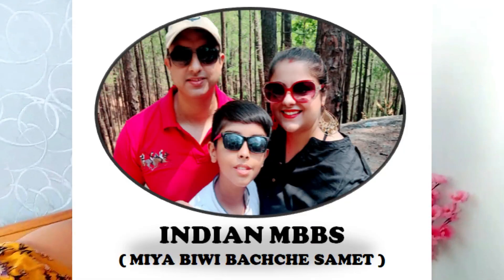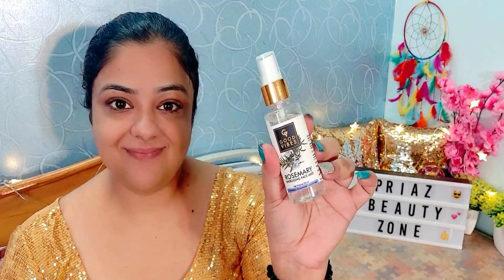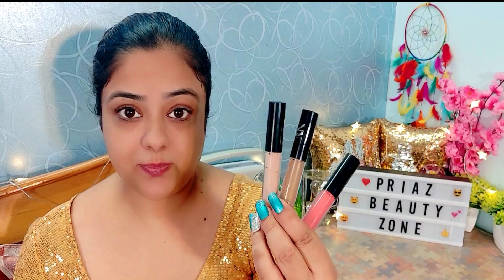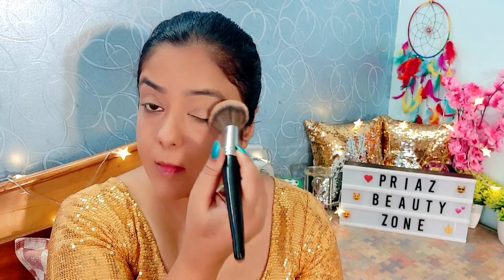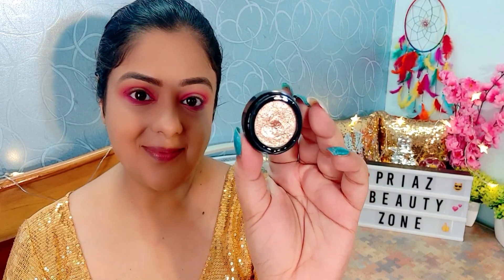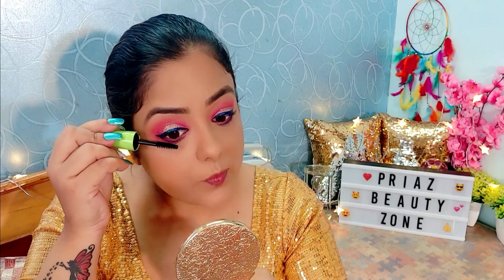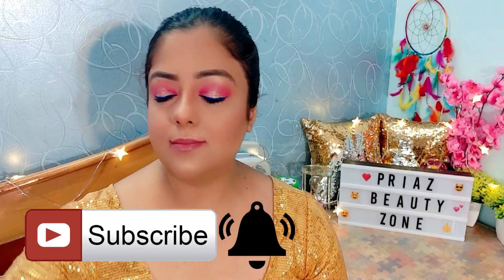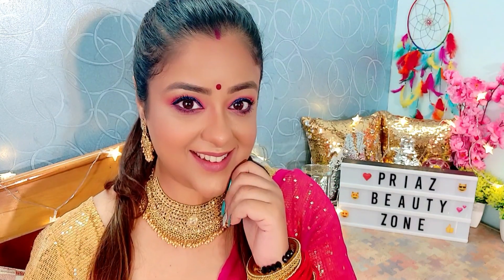नयी दुल्हन मेकअप कैसे करें | Newly married bride's makeup | In HINDI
NY Bae Foundation Concealer Contour Color Corrector Stick, For Hiding Dark Spots on Dark Skin - Shady in Chinatown - Orange Corrector 10
NY Bae Foundation Concealer Contour Color Corrector Stick, For Fair Skin - Slaying Nude in Times Square 15
Stay Quirky Liquid Eyeliner, With Unique Ball-Joint Applicator, Blue - Beach Please 2 (6.5 ml)
Wet n Wild Xxl Lash Mascara - Black (8 ml)
Lakme Absolute Precision Eye Artist Eyebrow Pencil, Dark Brown, (0.35 g)
Sivanna Colors Ultra Blush Palette No. 04 (HF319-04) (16 g)
Lakme 9 to 5 Weightless Mousse Lip & Cheek Color Blush Velvet (9 g)
Maybelline New York Fit Me Matte+Poreless Liquid Foundation, 332 Golden Caramel, 30ml
L'Oreal Paris Mat Magique All-In-One Pressed Powder N6 Nude Honey, 6g

Video Editing & Music Filmora Wondershare.
NCS  Youtube Music or TikTok

My 50inch Tripod:

My Video Shooting Phone:

Tripod Mount holder:

Ring Light:

Backdrop White:
Please do not leave bad and negative comments. It will be blocked immediately. Lets spread happiness and love!